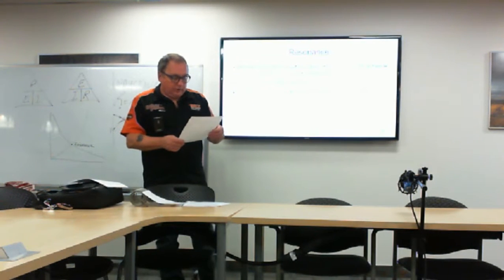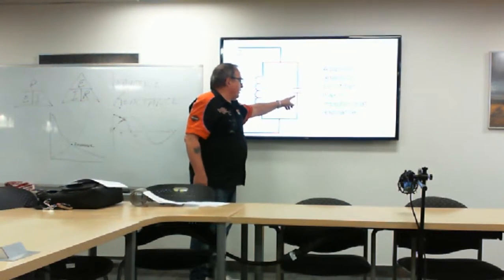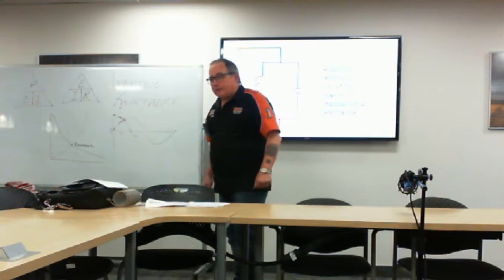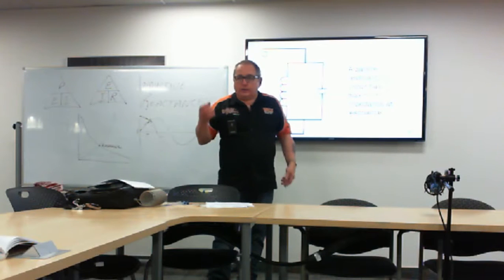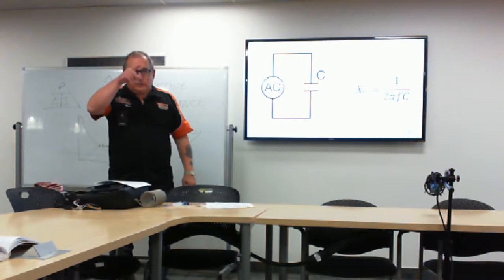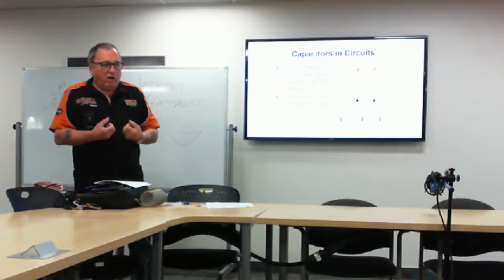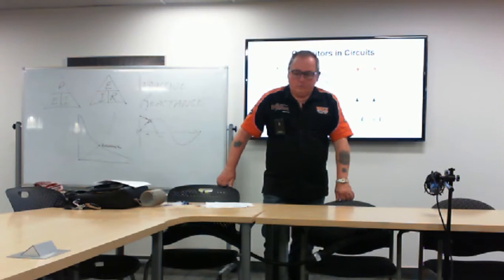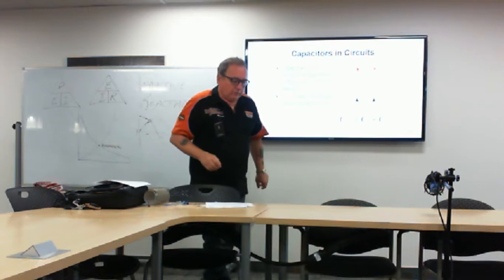Algoma Amateur Radio Club Basic Course Oct. 4th 2016 Part 2